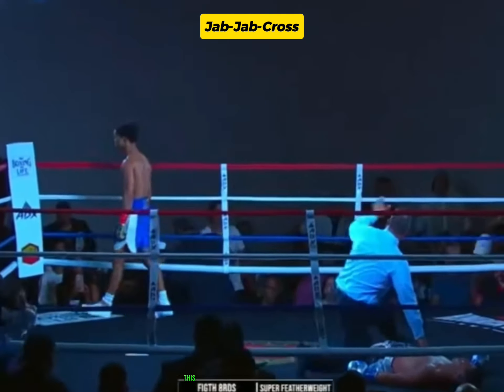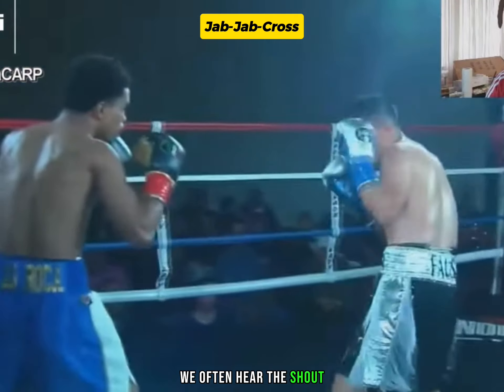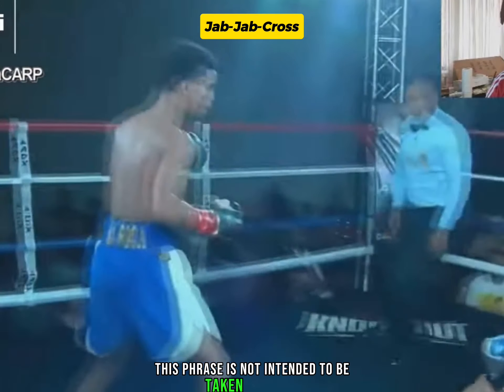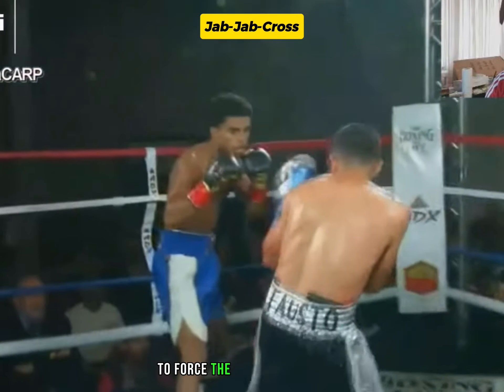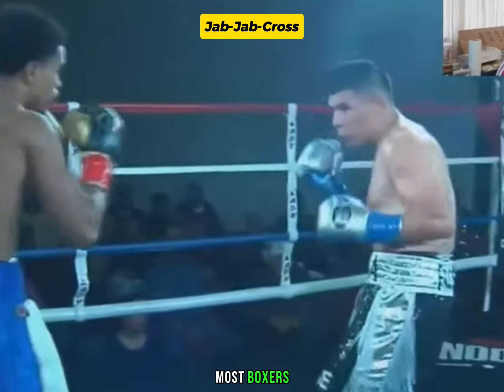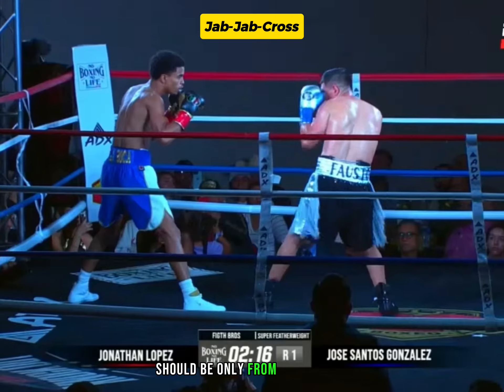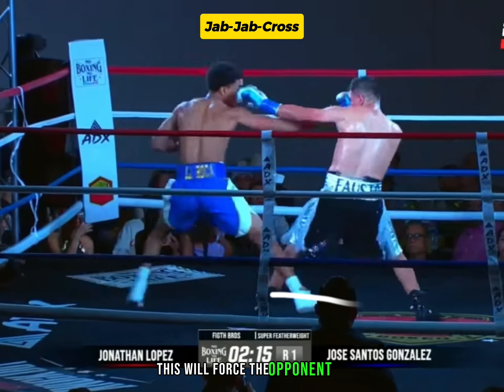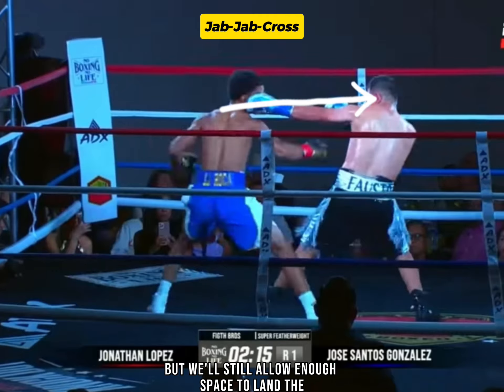Double jab, cross boxing combo tutorial.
Jab -Jab -Cross. This simple long-range combination is so effective. We often hear the shout, 'Push him back!' This phrase is not intended to be taken literally; it is actually an encouragement to use punches to force the opponent onto the back foot rather than physically pushing them. Most boxers, when struck with more than one blow consecutively, will step back. The move forward should be only from long range to mid-range, this will force the opponent to move backward but will still allow enough space, to land the cross right to the target.